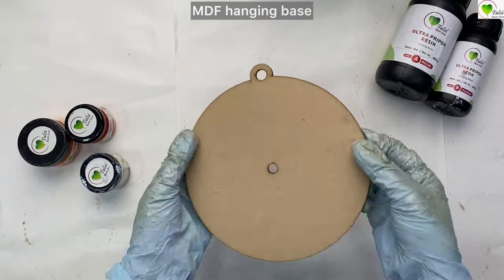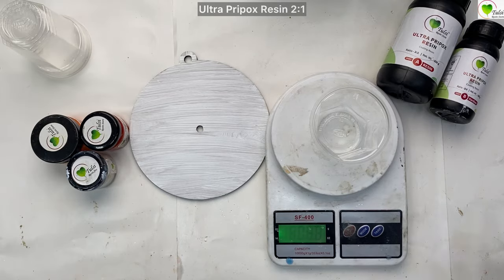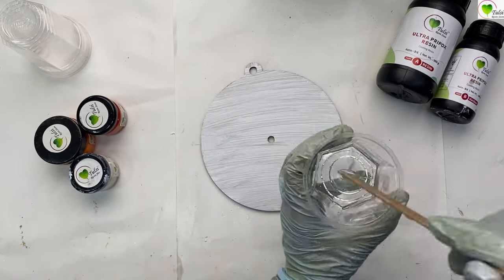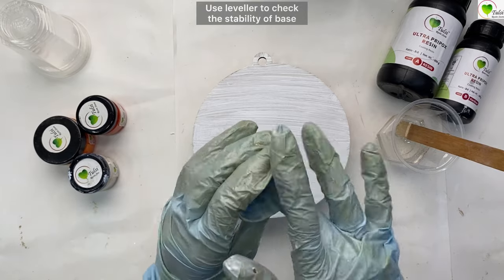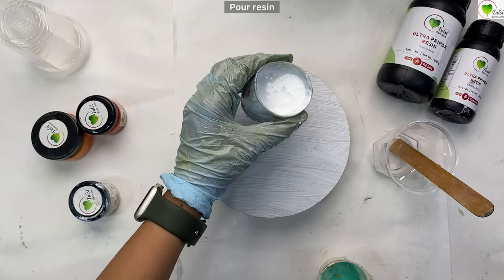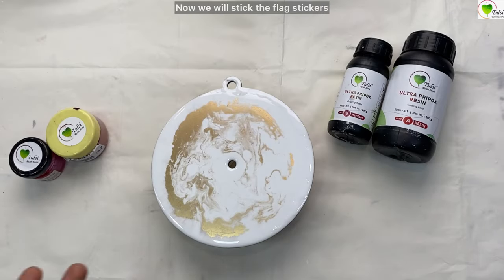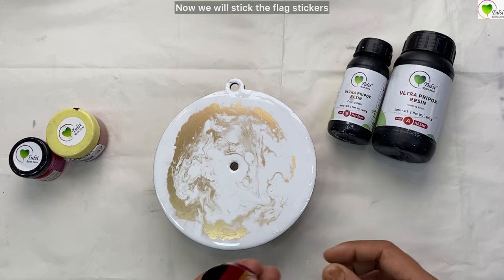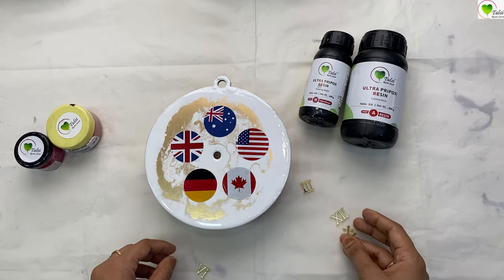Learn how to make a Resin Hanging Clock | Resin Clock free tutorial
Learn how to make a Resin Hanging Clock | Resin Clock | Resin Personalised Clock

In this video you will learn how to make a Resin hanging clock with a step-by-step video.

Resin clock design
Hanging clock project
DIY clock making
Resin art clock
Creative clock design
Customized clock creation
Handmade clock project
Decorative resin clock
Personalized clock crafting
Artistic clock design
Resin crafting clock
Unique clock making
Handcrafted resin clock
Custom clock crafting
Creative resin clock
Homemade clock project
Decorative clock design
Resin sculpture clock
Crafted resin clock
Artistic hanging clock
Resin pour clock
DIY resin clock
Handmade hanging clock
Custom resin clock
Decorative resin timepiece
Artistic clock creation
Resin craft clock
Unique resin clock
Creative hanging clock
Personalized resin timepiece
Crafted resin clock
Artistic resin timepiece
Homemade resin clock
Customized hanging clock
Handcrafted resin timepiece
Decorative hanging clock
Creative resin clock
Unique hanging clock
Personalised hanging clock
Crafted hanging clock
Resin clock
Hanging timepiece
DIY clock
Handmade clock
Custom clock
Decorative clock
Personalized clock
Artistic timepiece
Creative clock
Unique clock
Crafted clock
Homemade clock
Customized clock
Sculpted clock
Designer clock
Modern clock
Rustic clock
Vintage clock
Contemporary clock
Elegant clock